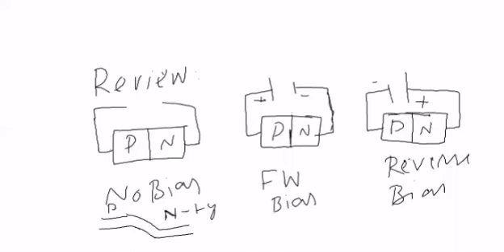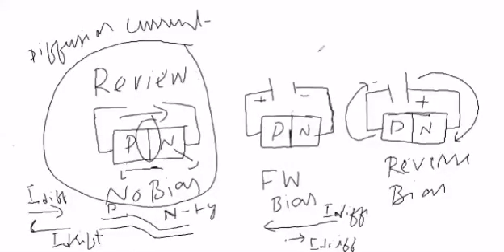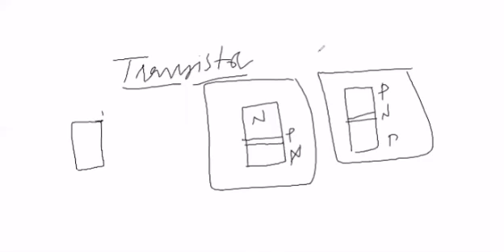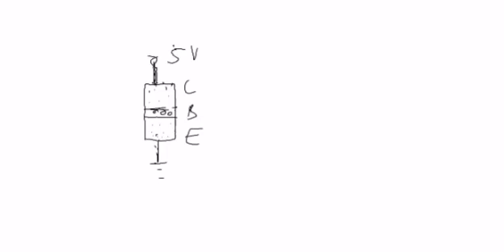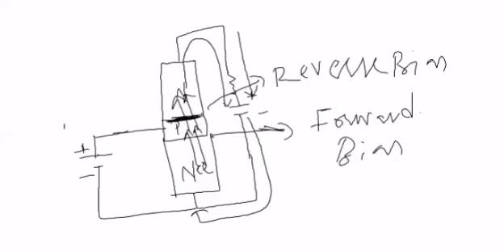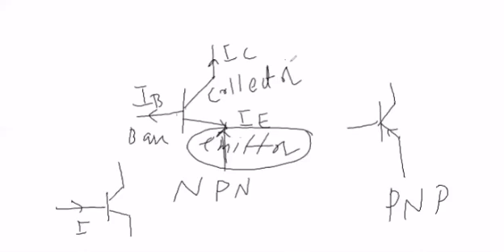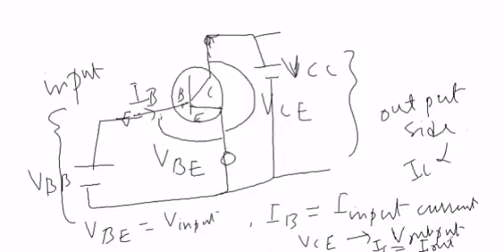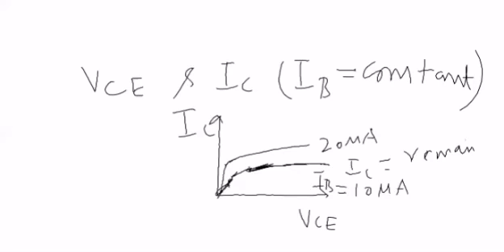Transistor part 01